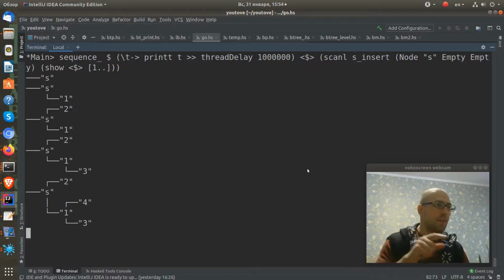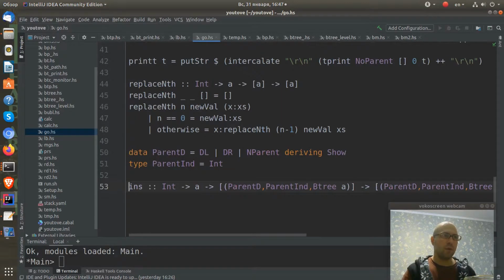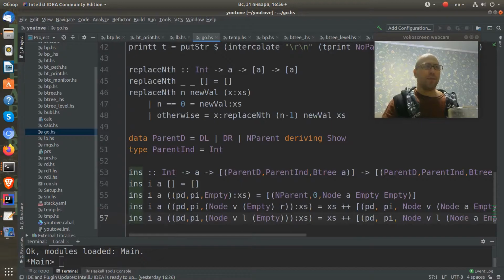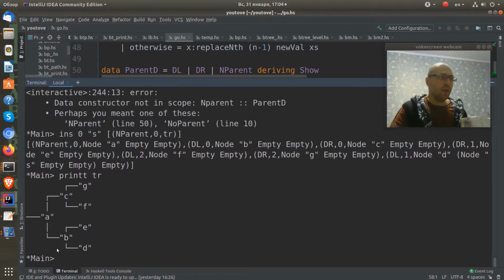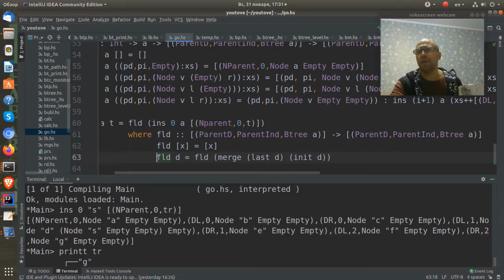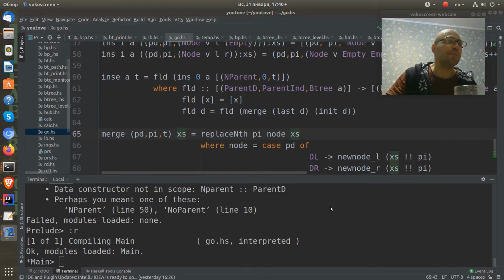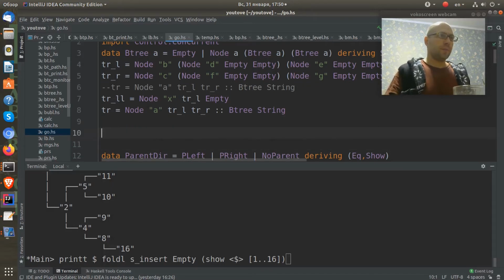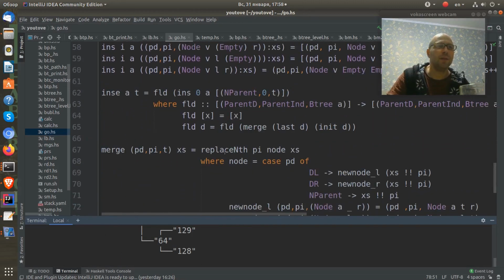Level order insertion into a binary tree with haskell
Binary tree level order insertion with haskell